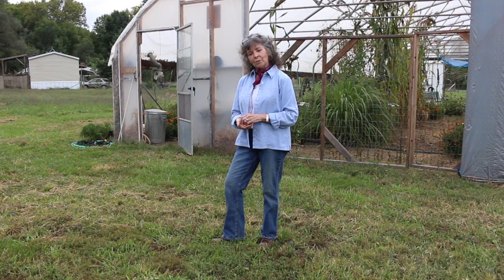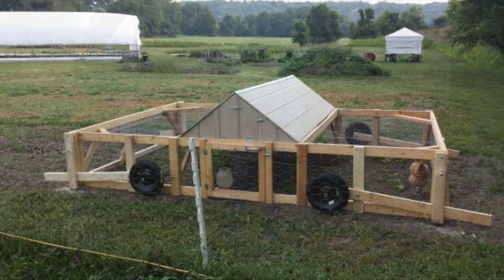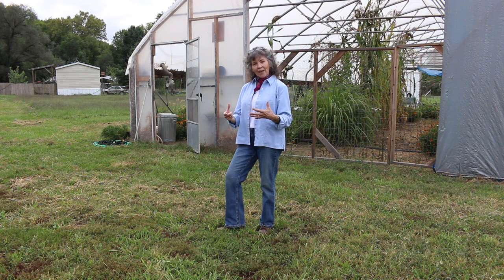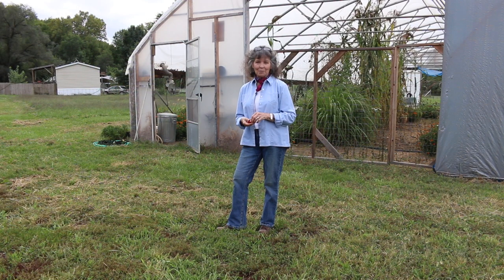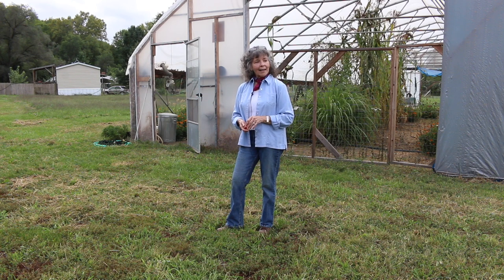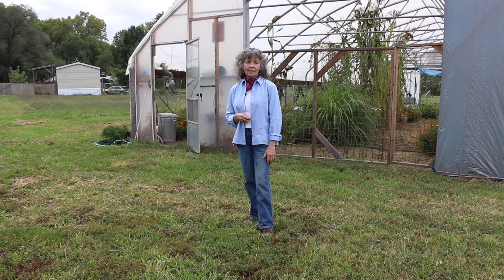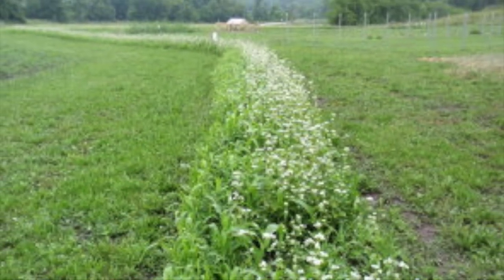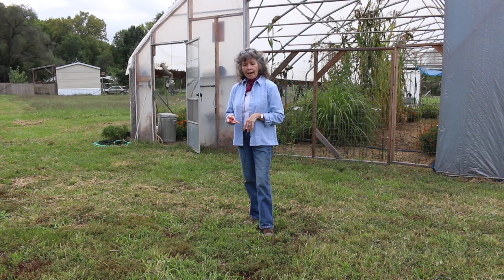Trap Crops and Chickens: IPM with Elizabeth Wenig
Gary and Elizabeth Wenig own and operate Rocky Creek Valley Farm in Rayville, Missouri. They received support from SARE to experiment with trap crops and chickens to control squash bugs. They also worked to attract beneficial insects.